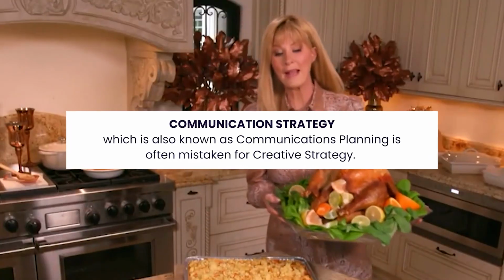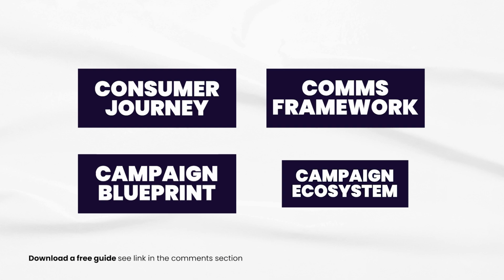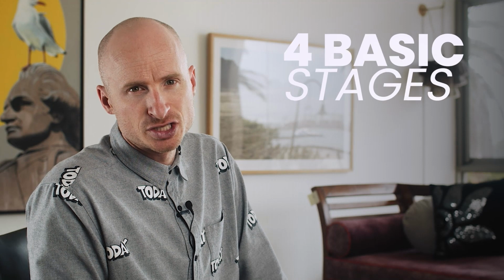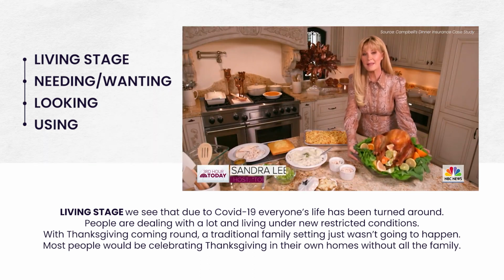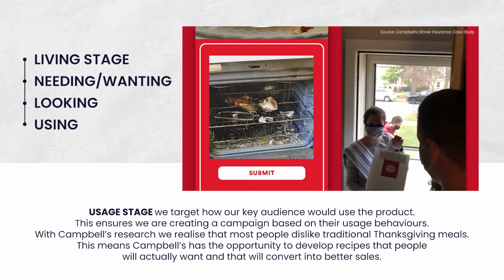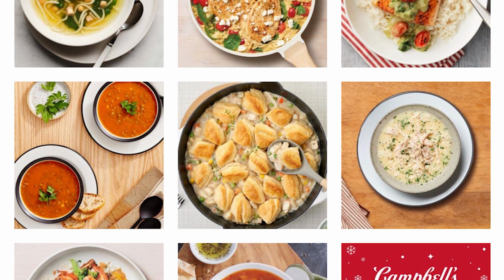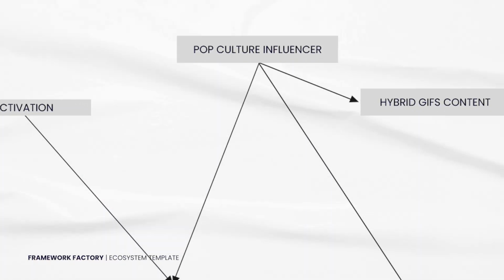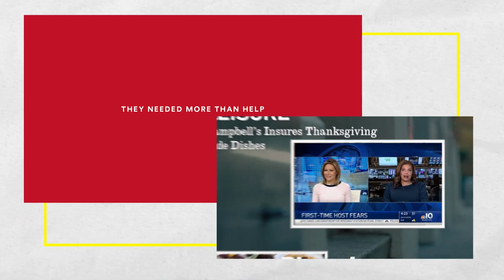Communication Strategy Vs. Creative Strategy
Communication Strategy and Creative Strategy are commonly confused due to their similarities.

That's because Comms Strategy often includes elements of Creative Strategy.

Let me highlight the differences between a Communication Strategy and Creative Strategy with an example from Campbells Soup.

➜ How to write a creative brief? The Problem Statement

 / juliancole

ABOUT ME: I’m Julian Cole, a strategy trainer at the Strategy Finishing School. I’m also a strategy consultant to leading brands like Uber, Disney, Facebook, Apple, and Snap. Previously I was head of comms planning at BBH and BBDO New York where my team and I won over 100+ creative and strategy awards.